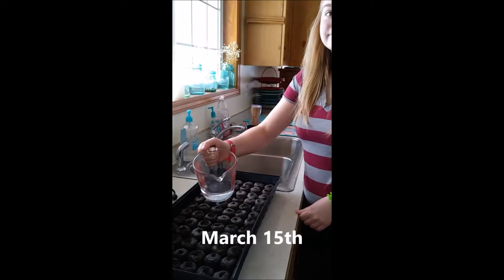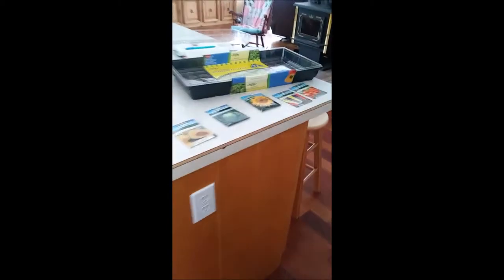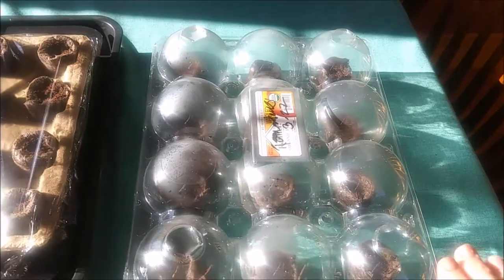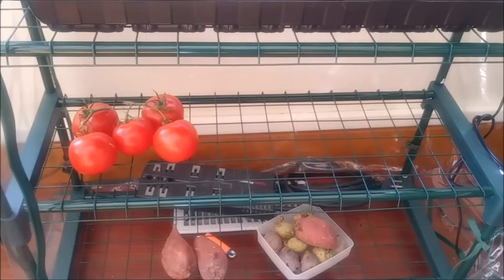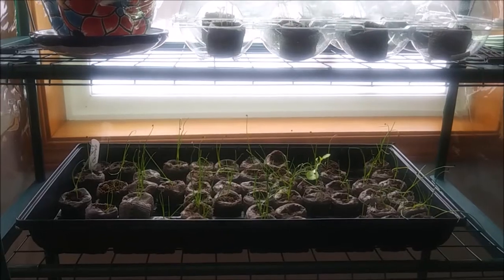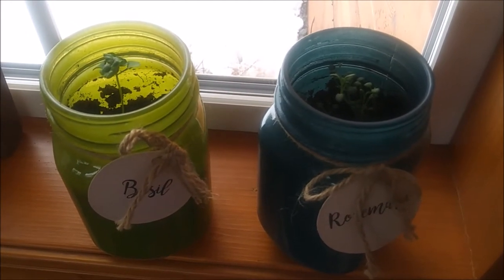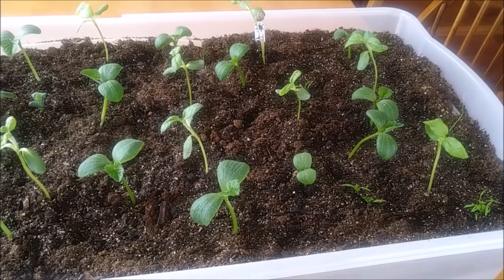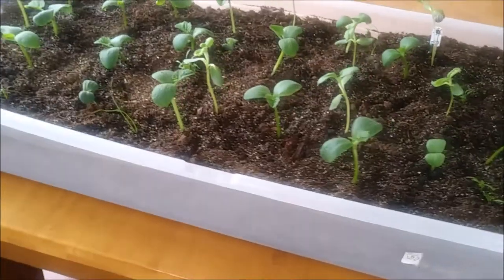Alaska Gardening Adventure - Part 1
The one in which the words "newbie" and "obviously" are used far too often while the seedlings threaten to take over the house.

This will be our first Alaskan garden. We want to be self-sustaining. It's overwhelming...and so we are reminding ourselves daily, "this is a process."  We'll get started this year. We'll learn a lot this year.  As evidenced by this video, we'll make lots of errors.

This is the first in what I hope will be several videos of our Alaska Gardening Adventures.  Surely, we'll harvest SOMETHING edible by August.  Right?

You can read the post and see lots of photos